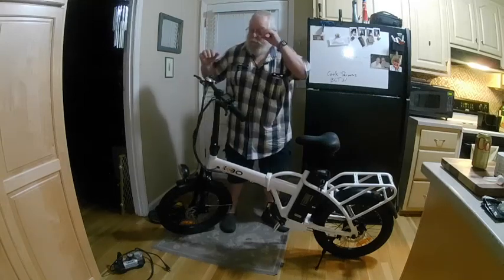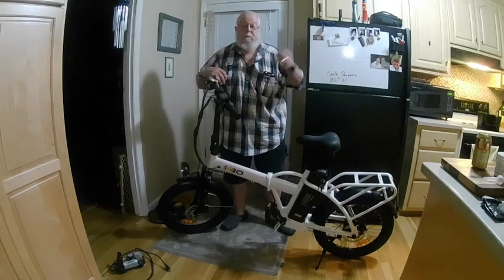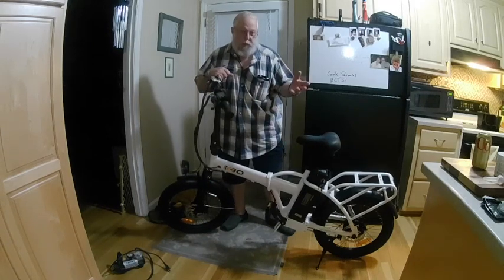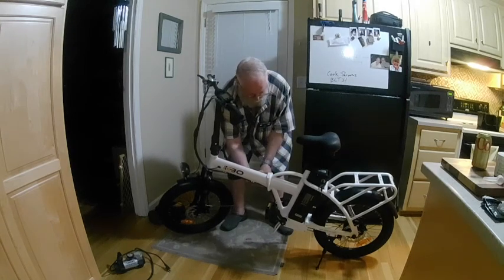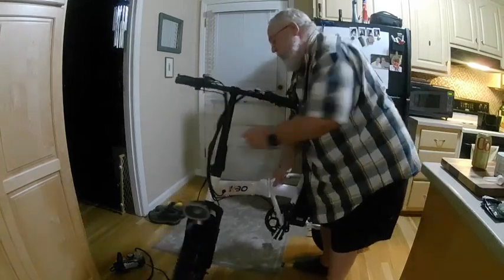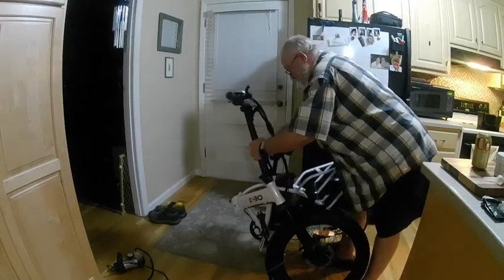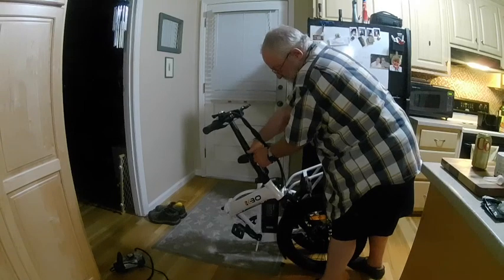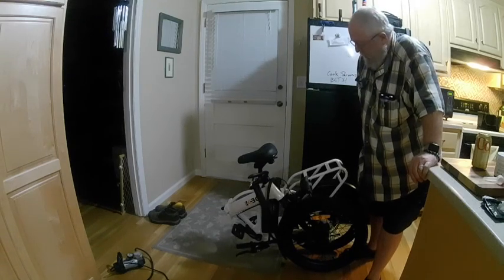Folding the Flip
A demonstration of folding the KBO Flip bike for travel.